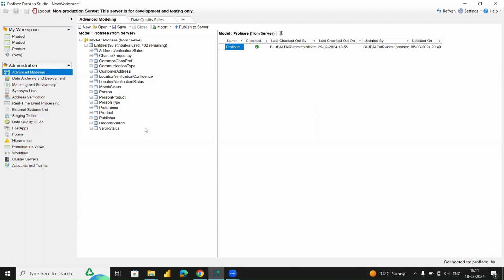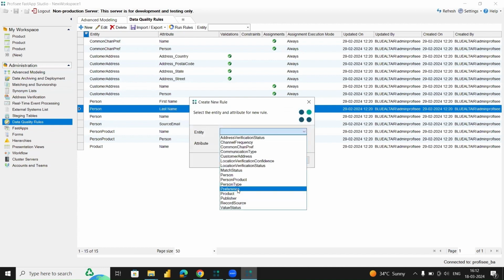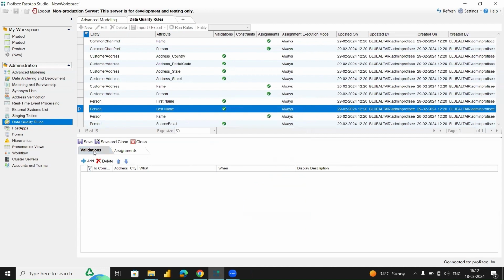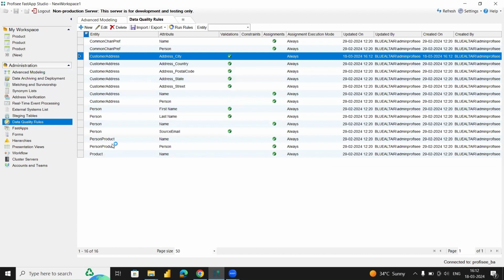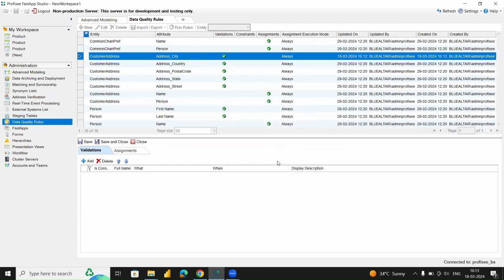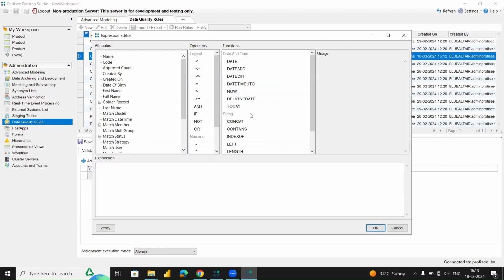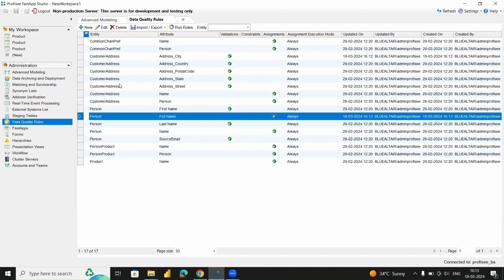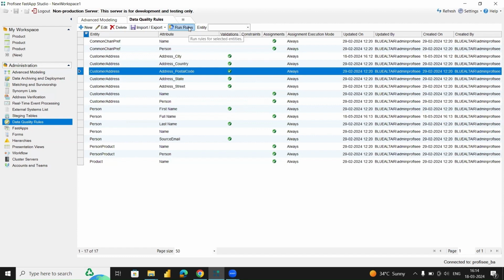Blue Altair - Profisee Tech Series - Part 5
In this part of our series, we will explore how to create data quality rules for our sample client who is looking to enhance customer engagement and seeks a robust Master Data Management solution tailored for its B2C operations.